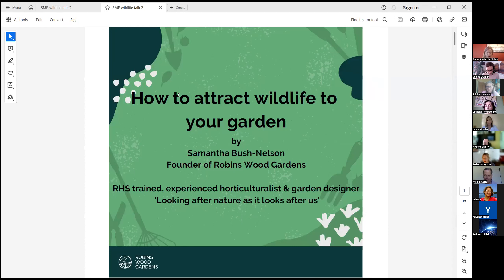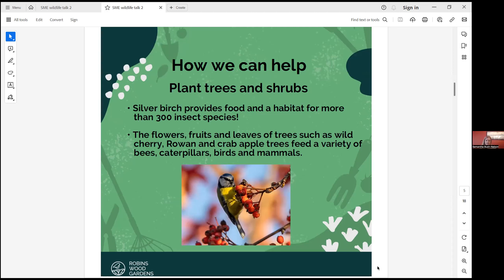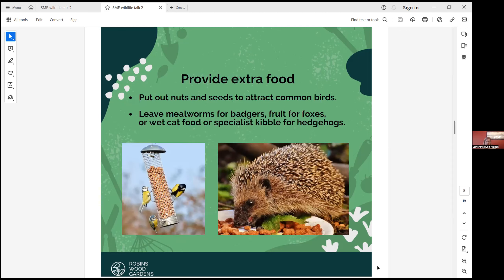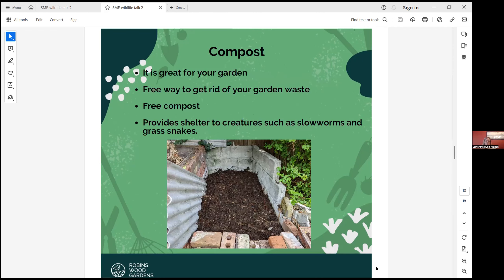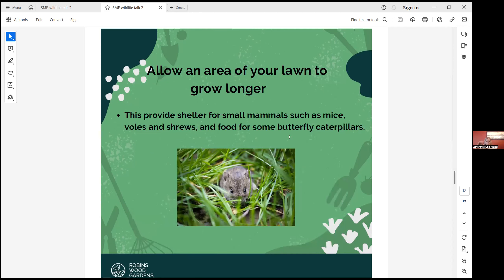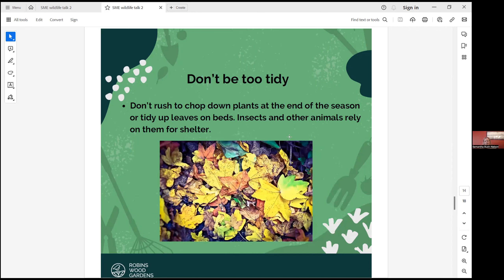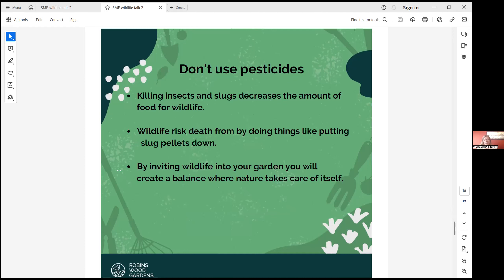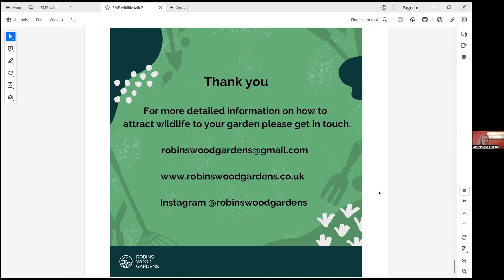Samantha Bush Nelson how to attract wildlife to your garden SME Force for Good (9 mins)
HOW TO ATTRACT WILDLIFE TO YOUR GARDEN or windowsill

A special Chelsea Flower Show Edition, and following worldbeeday last Saturday, I'm delighted we have Samantha Bush-Nelson sharing her expertise in this SME Force for Good Zoom session

In a swift 10 mins, Samantha will be illustrating how plant selection and the structure of your garden makes all the difference to the survival and care of our wildlife.

With both creatures and humans alike gaining wonderful wellbeing benefits.

Garden designer Samantha is also an RHS trained and experienced horticulturalist, which means she brings an added dimension of a huge wealth and depth of knowledge of all things the garden.

As owner of @robinswoodgardens Samantha specialises in designing gardens that nurture nature while nature natures us.

Find Samantha on Instagram here - @robinswoodgardens